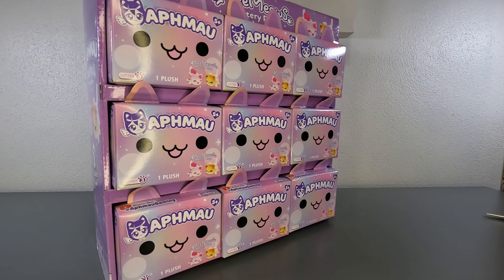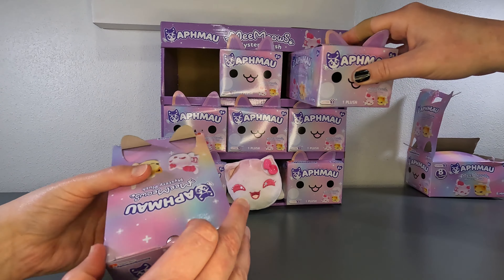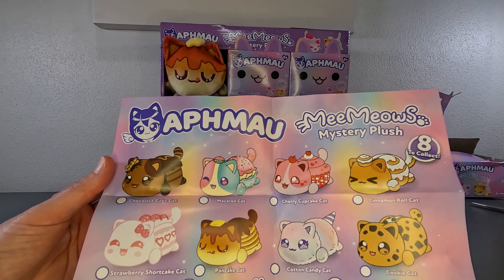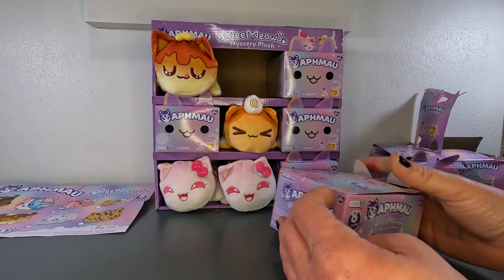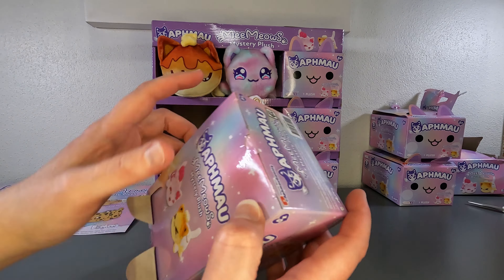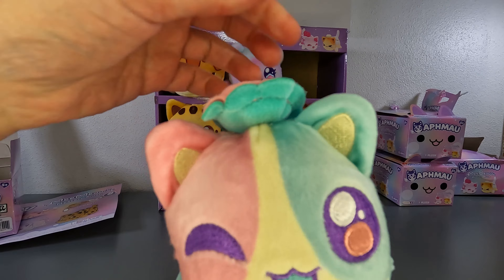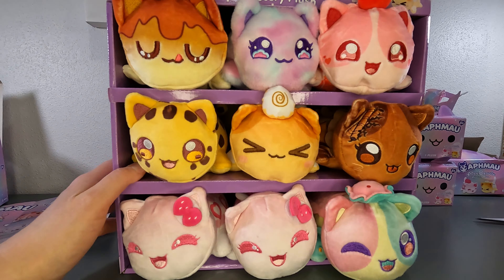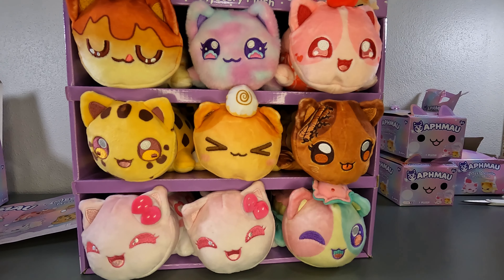Aphmau MeeMeows Mystery Plush – Litter 3! | Adult Collector Review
We unbox the Aphmau MeeMeows Mystery Plush – Litter 3.  Beans!  Food!  Cats!  Scratches!